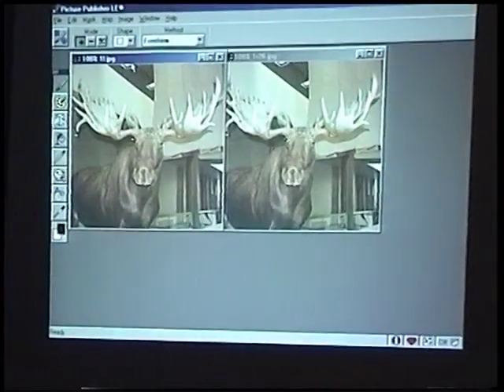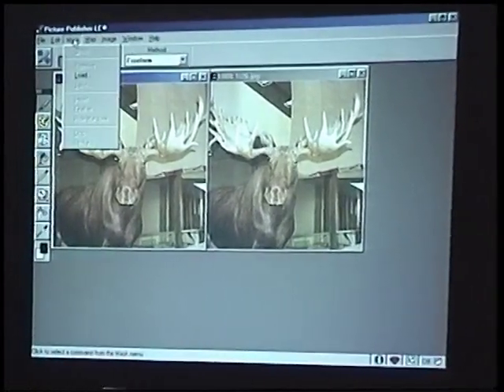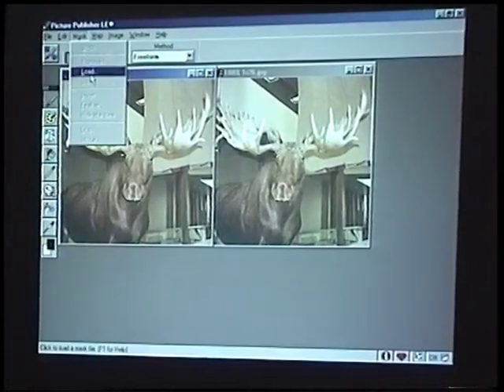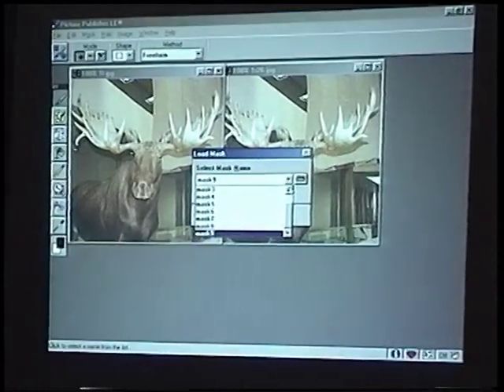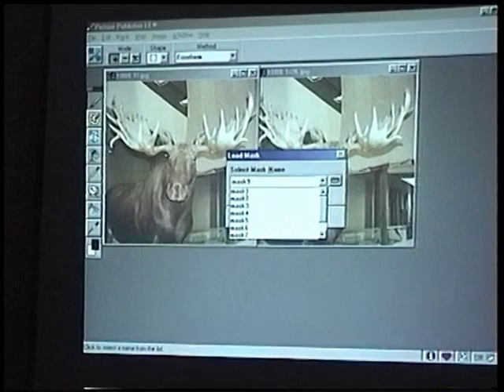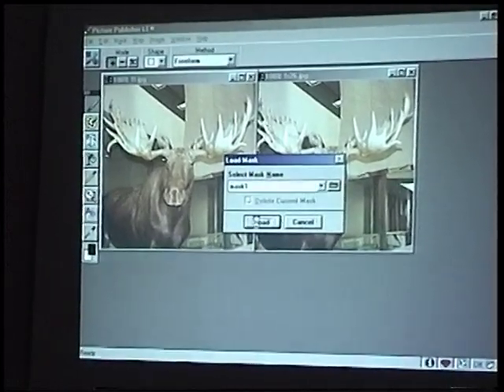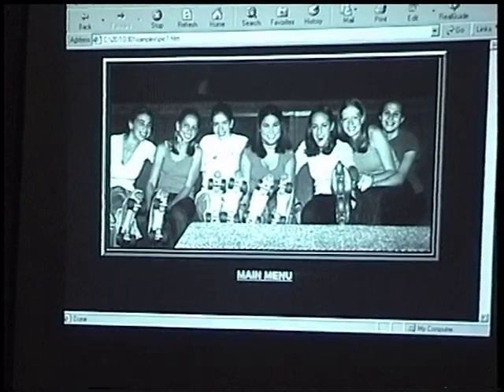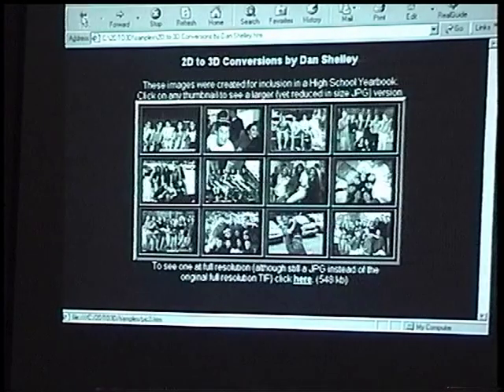2D to 3D Conversion - Dan Shelley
Dan Shelley shows how anyone with enough patience and a basic photo editing program can convert a 2D image to a high-quality 3D pair. This workshop was given at the 2001 NSA (National Stereoscopic Association) convention in Buffalo, New York.